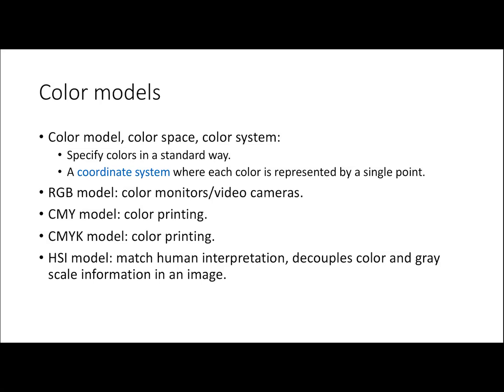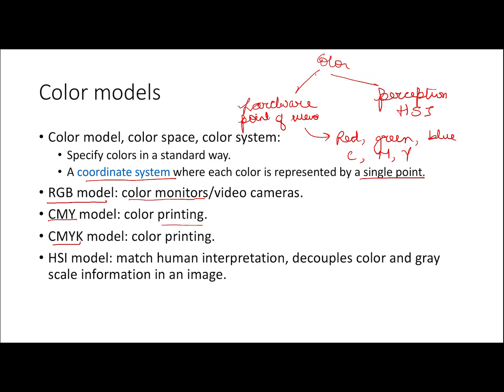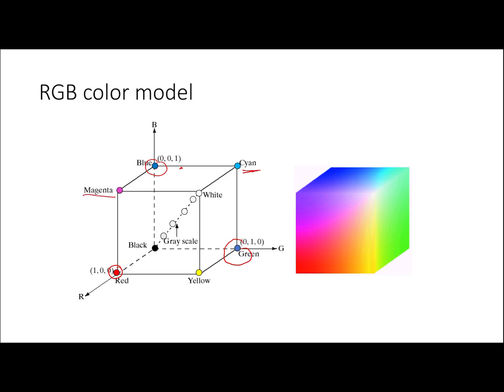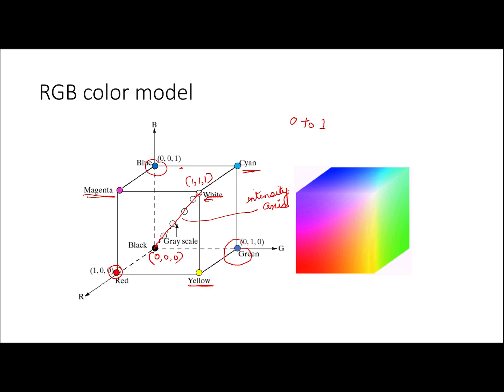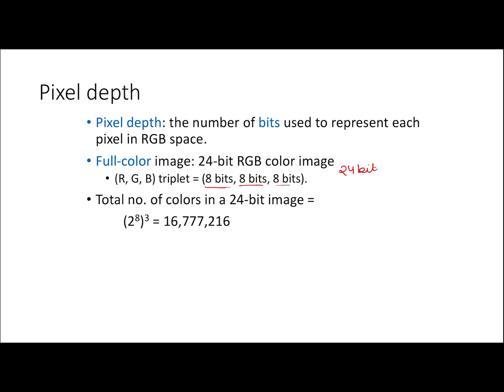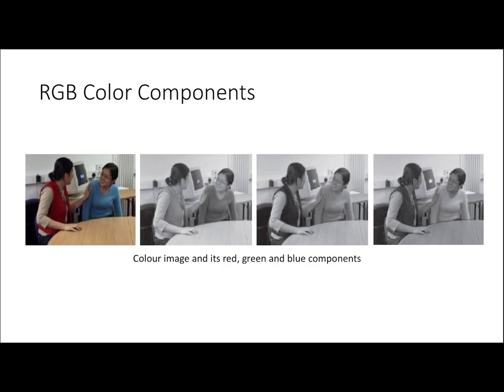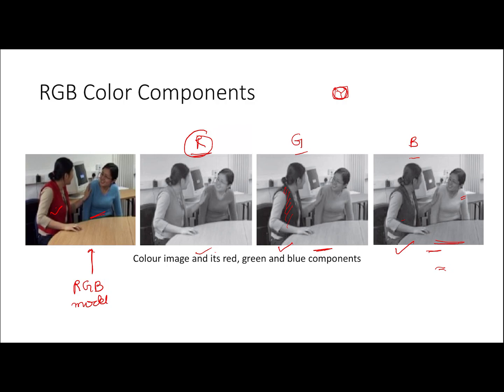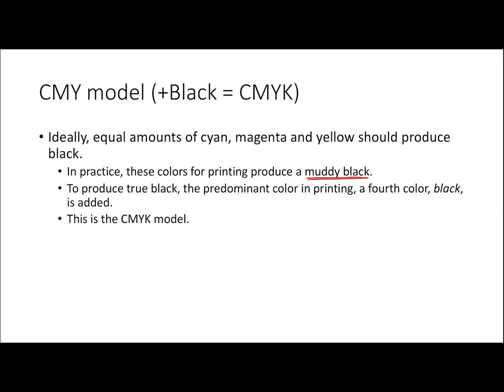Color Models I